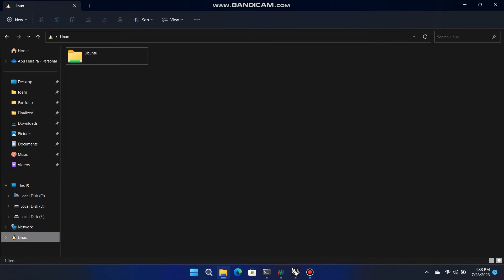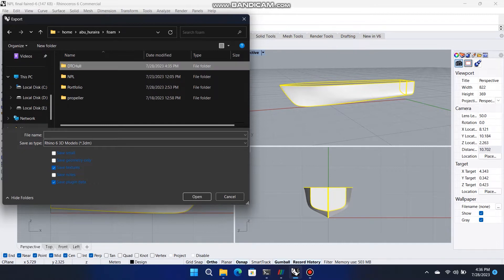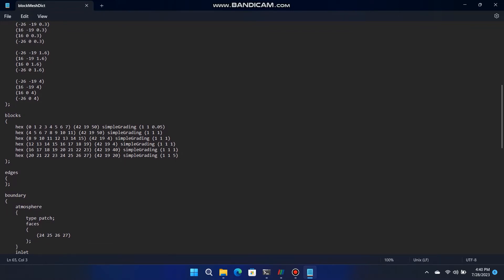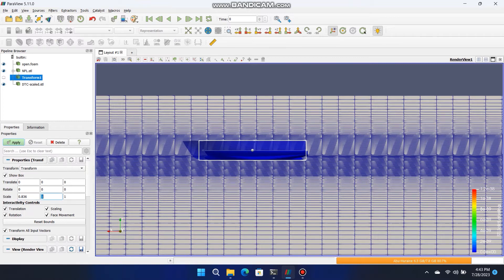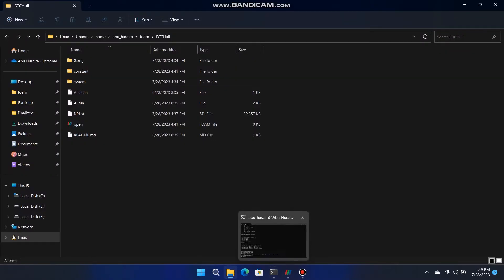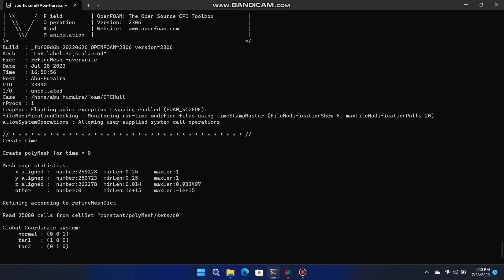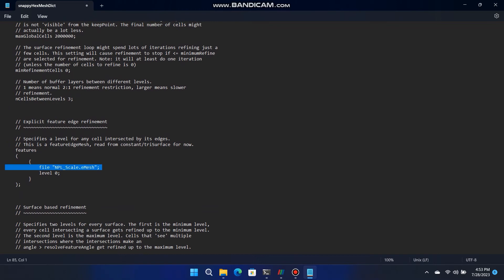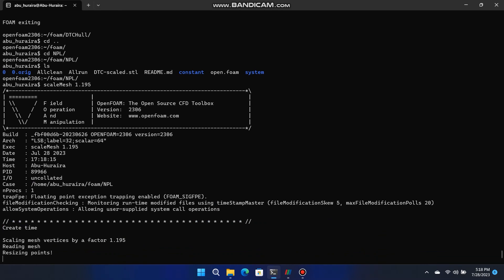Ship Mesh Generation - Open FOAM software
Here are the  following steps for Meshing in OpenFOAM software

- In OpenFOAM, mesh generation for ship simulations involves preparing the ship's geometry, followed by either block-structured (hexahedral cells) or unstructured (tetrahedral/polyhedral cells) meshing.

- Block-structured meshes suit simple ship geometries, offering computational efficiency, while unstructured meshes handle complex shapes but are more computationally intensive.

- Mesh refinement refines critical flow regions.

-After specifying boundary conditions and selecting an appropriate solver, the simulation can be run to study ship hydrodynamics and related analyses.

- Mesh quality significantly impacts simulation accuracy,

- Careful consideration during the meshing process.